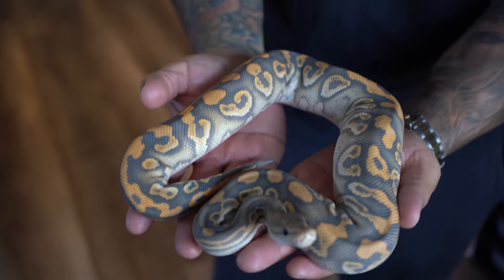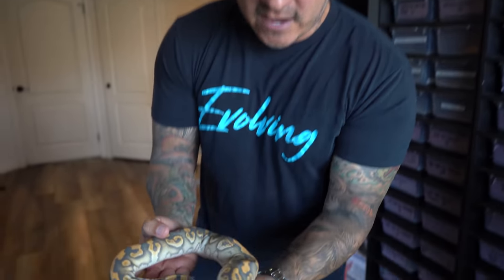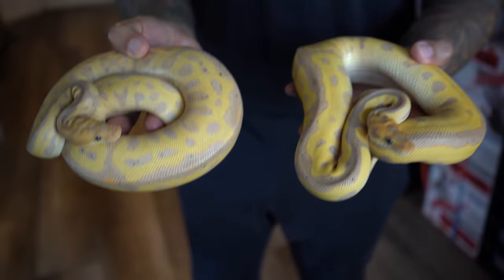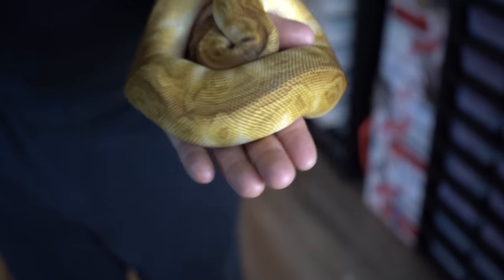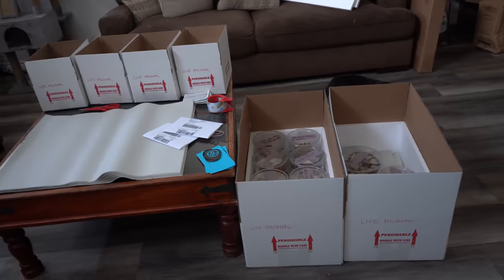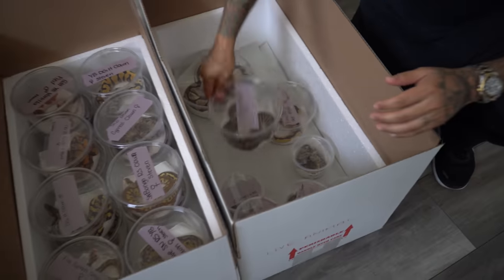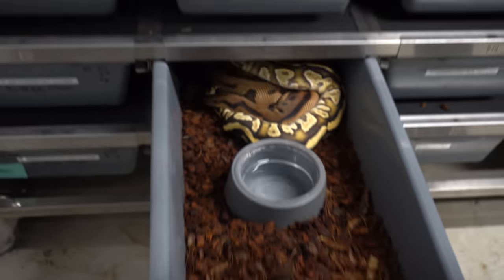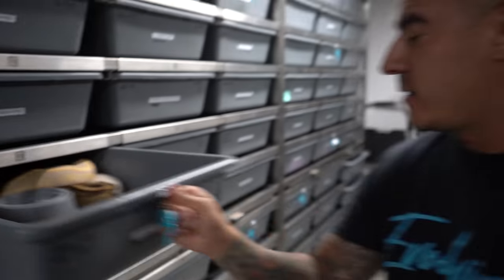You Need to See This $100,000 Snake Shipment!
Ever seen over $100,000+ Worth of reptiles in one place? Now you have...

Steven Info